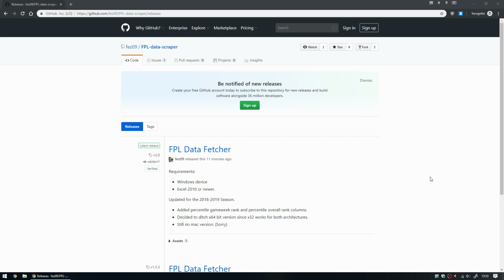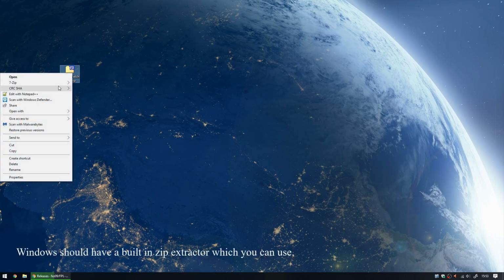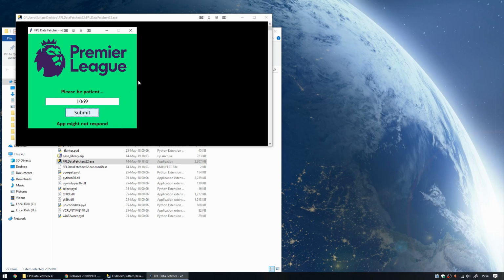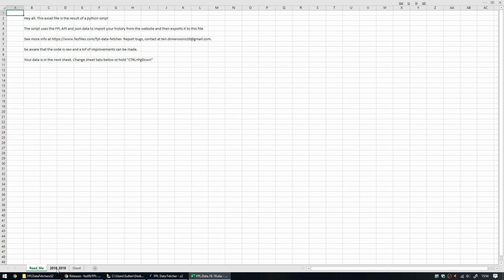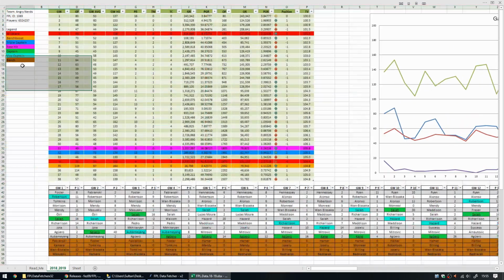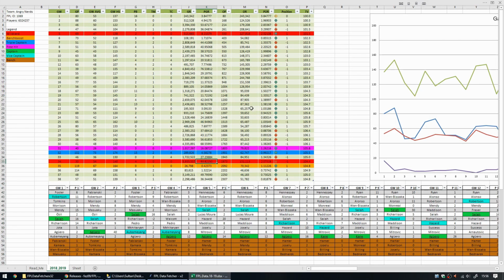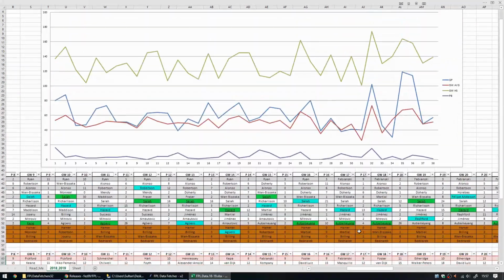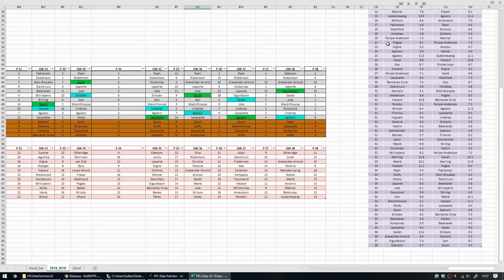[Python 3] Fantasy Premier League data fetcher (Updated for 2018-19 season)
** DOES NOT WORK FOR THE NEW FPL 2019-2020 SEASON. FPL HAVE CHANGED THEIR API, WHICH MEANS THE CODE WILL NOT WORK. I WILL UPDATE THE APP BY THE END OF THE YEAR **

This is an app which exports your Fantasy Premier League season history to an excel workbook.

# Requirements
 - Windows device
 - Microsoft Excel 2010 or newer

If you don't have Excel, you can ask a friend to get the workbook for you, or use a student ID to get MS Office. Still no support for Mac devices, sorry.

I enjoy the barclays premier league and play the fantasy a lot. One thing I did not like was the fact that you are not able to view detailed history of past seasons. So I started logging everything manually in excel sheets. Decided it would be easier to write a program for it. I chose python since I just started learning it a couple of months ago and the openpyxl module is a way to export data to excel sheets. I'm aware there is a possibility something like this already exists considering the number of 3rd party statistics sites available. But I wanted to make my own script.